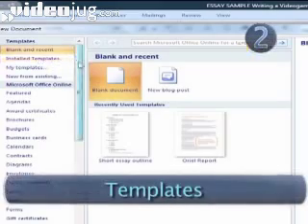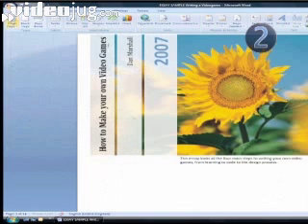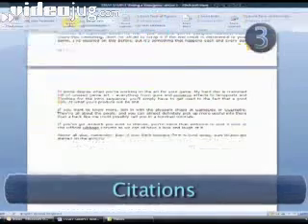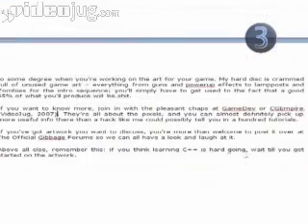How To Use Office 2007 To Write A Great Essay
- Essays are a fact of University life. Annoying, but tragically essential to your education and future career prospects. However, with the help of a couple of nifty features in Microsoft's new bits of kit, you don't need to be away from the parties for too long.